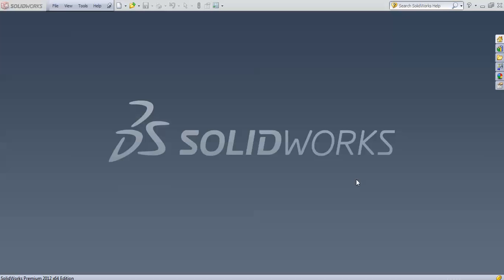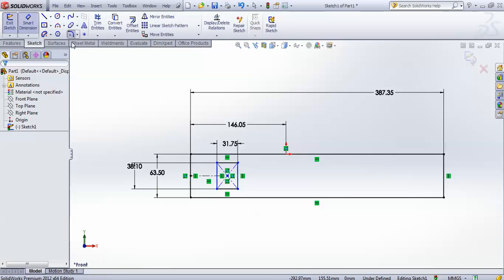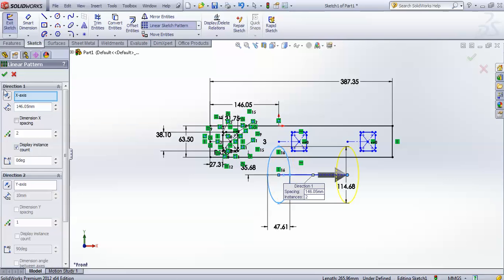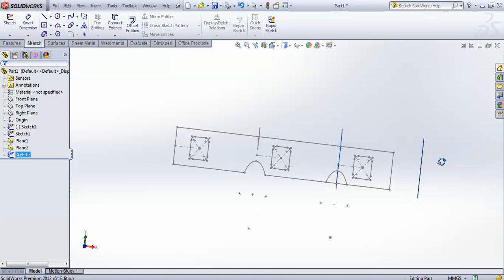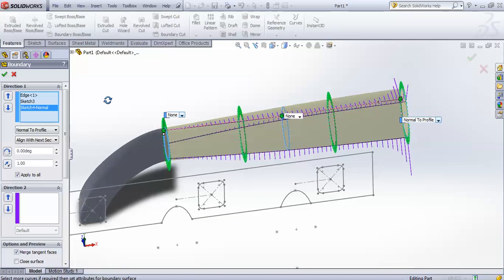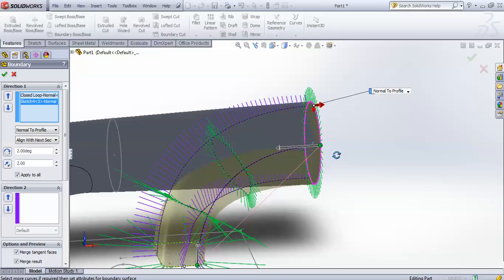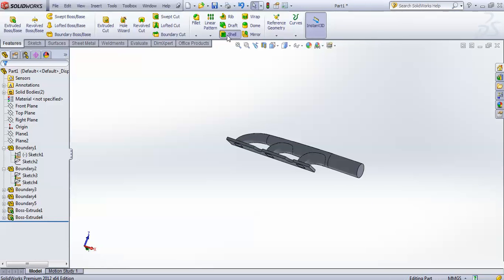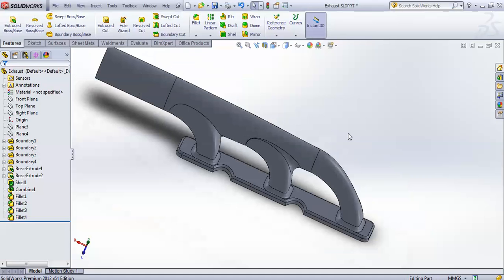Exhaust Manifold of formula 1 car designed in Solidworks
In this video there is very good application of Boundary tool